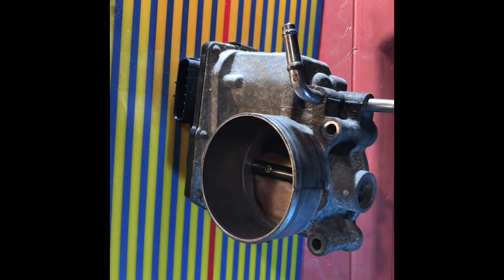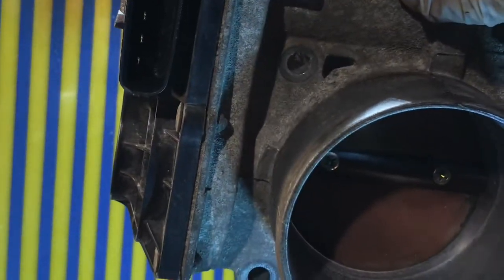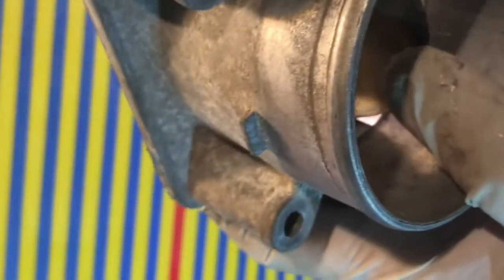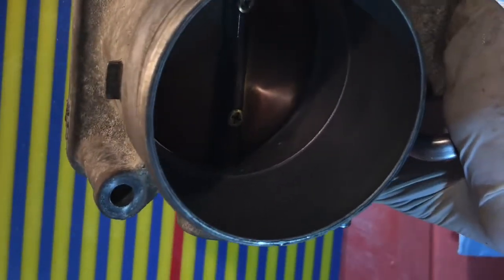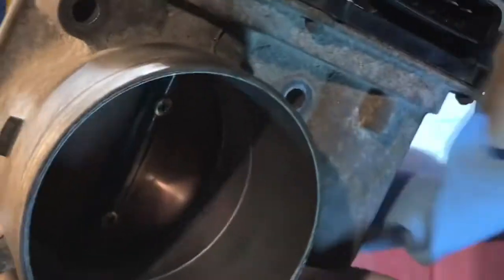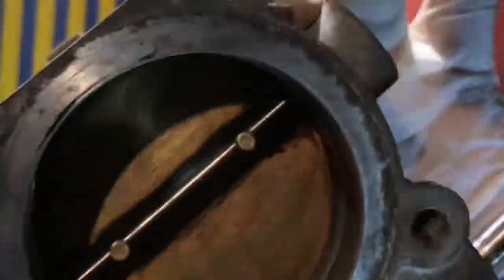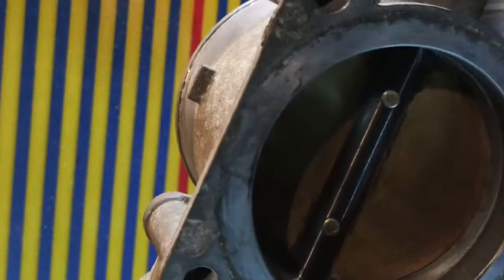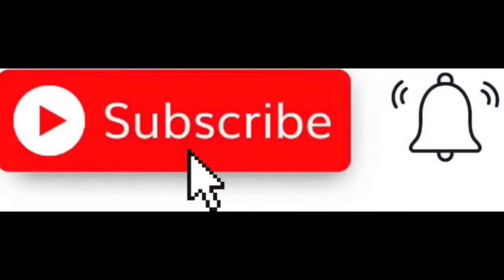Throttle body cleaning proper way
Properly cleaning throttle body.before you have to Disconnect the battery then open the air duck. Then open full assembly. Then clean